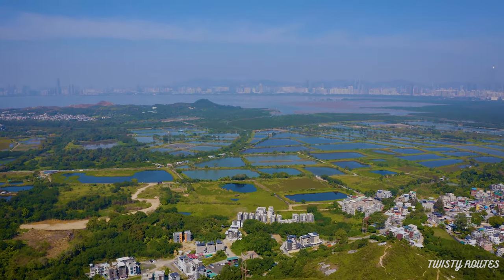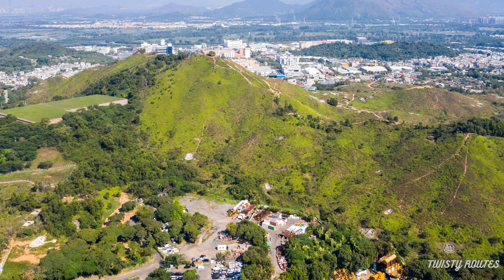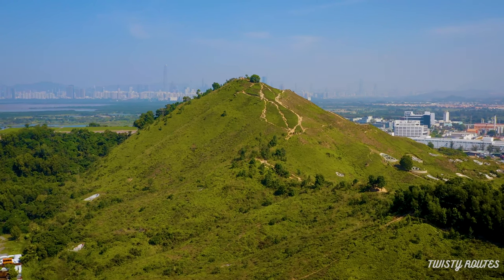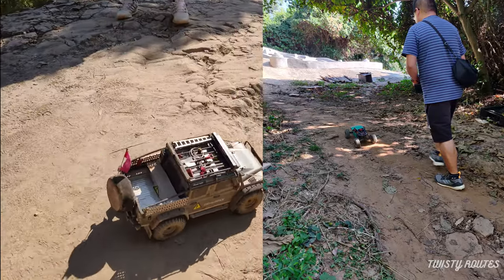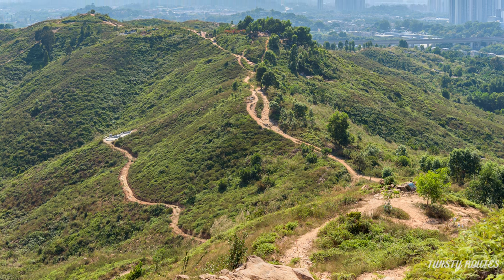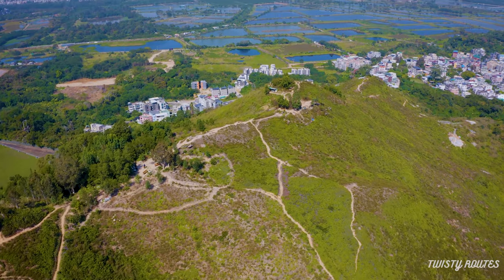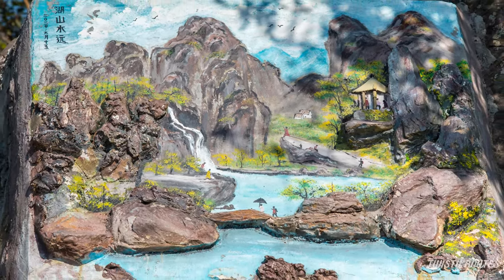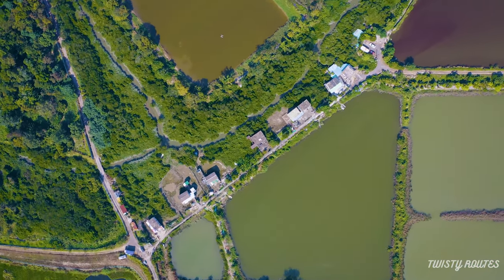Easy and scenic hike - Kai Shan, Yuen Long | Hong Kong | 4K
Kai Shan (髻山) is a hill in Wang Chau, near Yuen Long in the New Territories of Hong Kong. If you are looking for an easy and scenic hike, this hike is a perfect combination of both.

Chapters
00:00 Intro
00:32 Getting here
00:40 Start of the hike
01:01 Hiking trail
01:26 Remote controlled toys
01:50 Three way junction - take left
02:05 Grassy Knolls
02:37 Wetlands of Nam Sang Wai
02:57 3D rock paintings
03:30 Outro